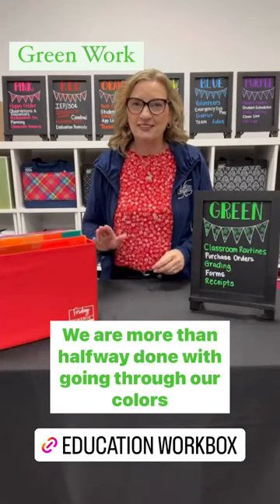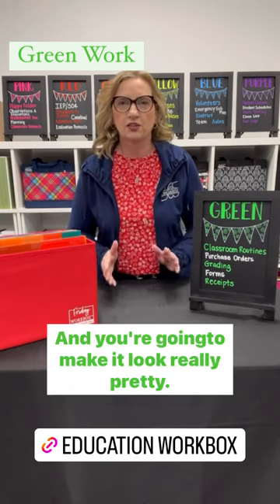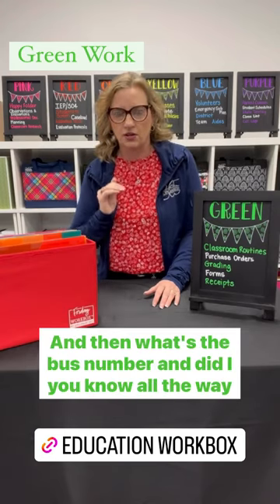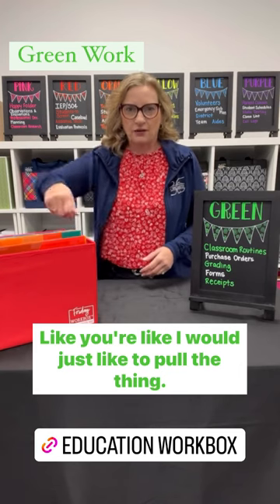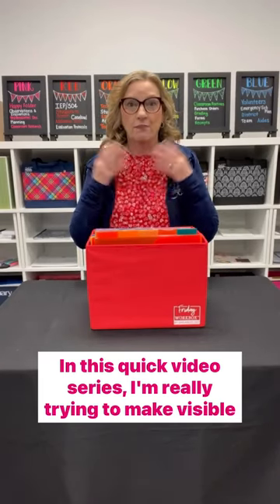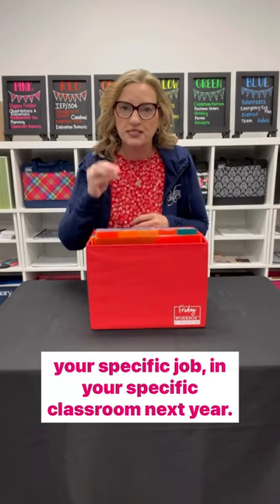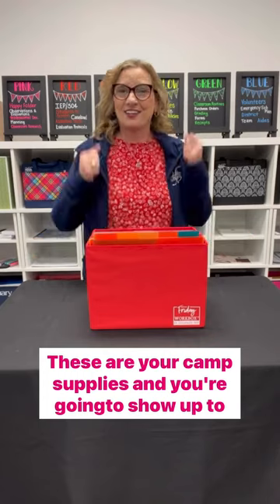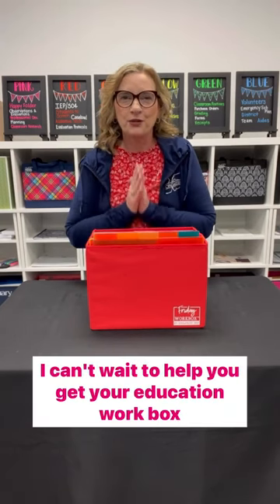The Education Friday Workbox® | Education Camp | Green Work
The Education Friday Workbox® system is a system for organizing and processing all of those actionable "to-do" papers that are part of your work in education. It includes a physical tool, digital training inside our Organize 365® Dashboard, and an online community for connection with others in similar situations.

This system is ideal for both traditional or homeschool teachers and administrators, and sets you up for success!

Education Camp is a powerful weeklong event in the summer that allows you to reflect and prepare for the next academic year. Education Camp will help you get your work done, get prepped for the upcoming year and make the invisible work visible so that you can streamline, eliminate or automate it.

Join us July 10-14, 2023 at 10:00am - 12:00pm Eastern Time.

Can't attend live? The replay will be available through Labor Day 2023.